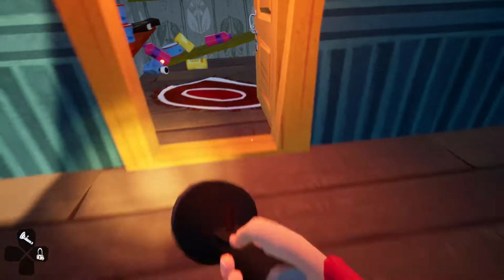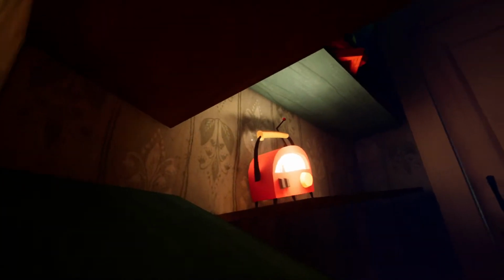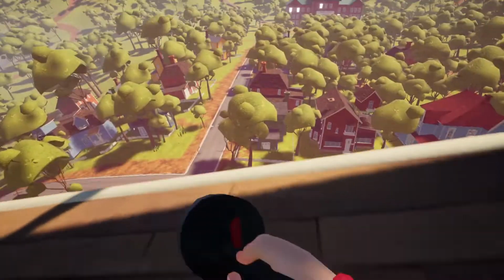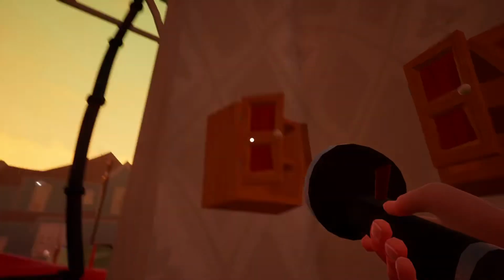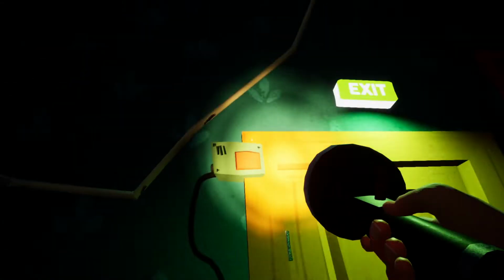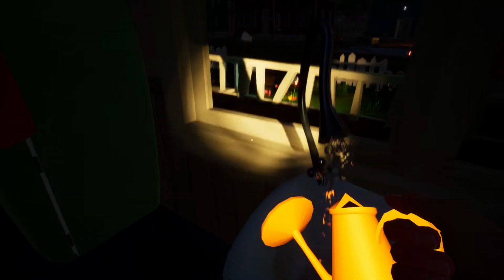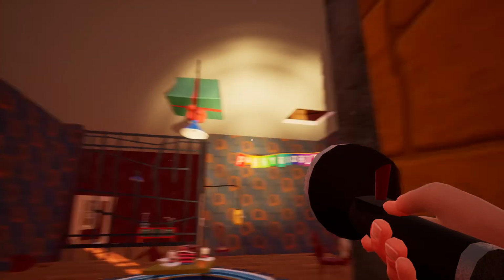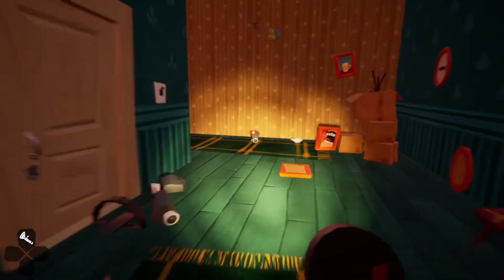Hello Neighbor pt12 we have double jump and we have the keycard